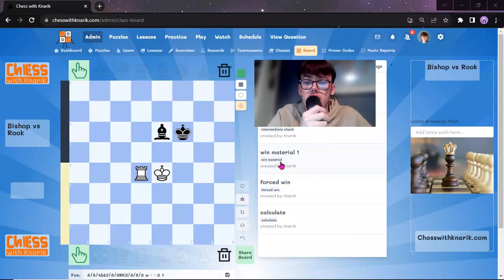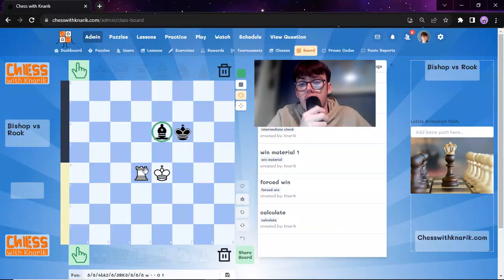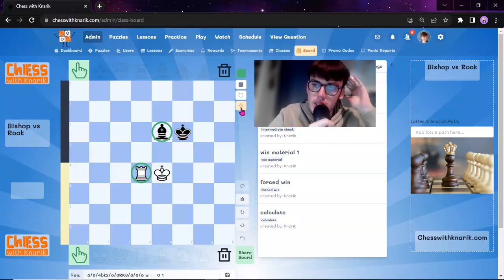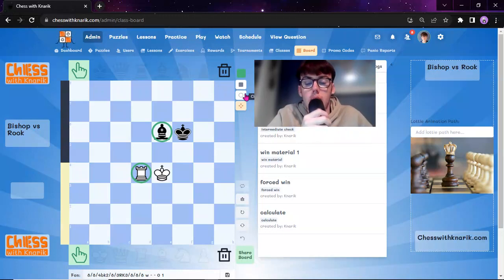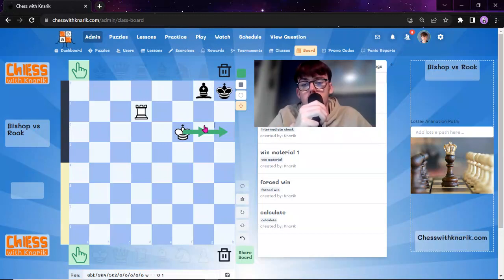Draw the game with a bishop vs a rook!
learn how to draw endgames with a bishop against a rook